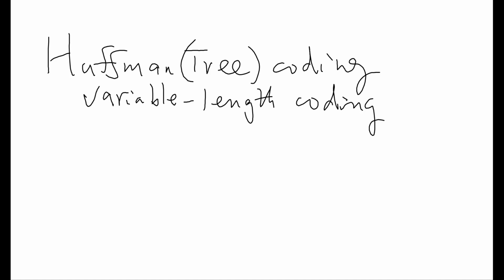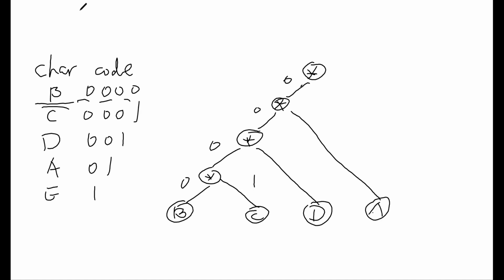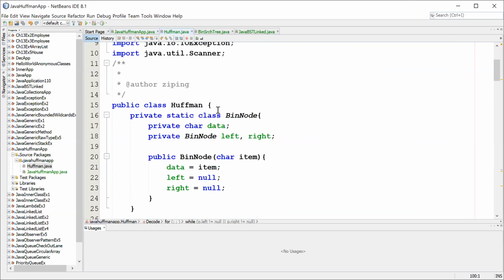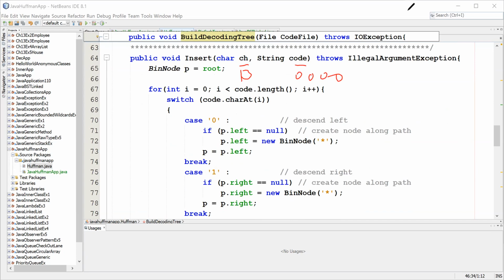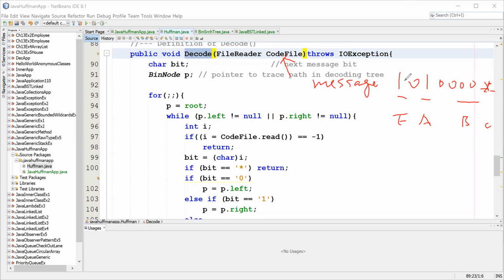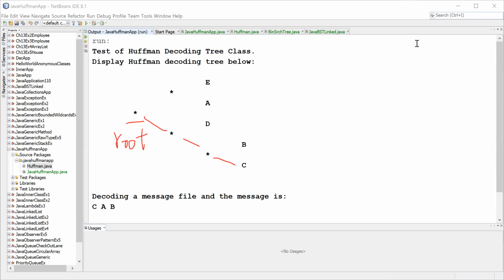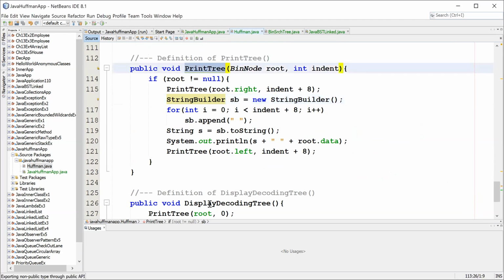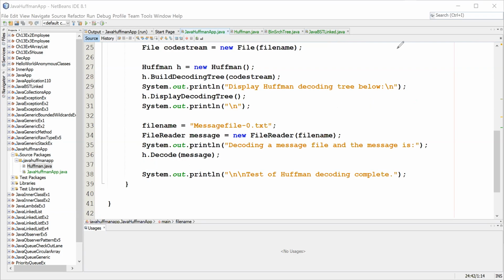CS265 May 7 Zoom Class Video Recording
Huffman coding